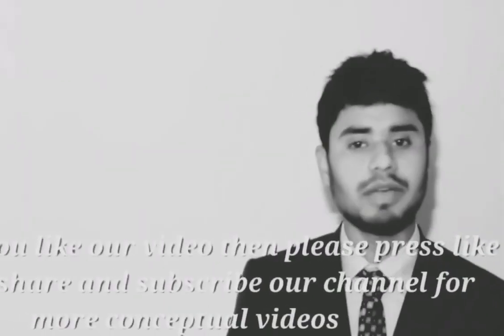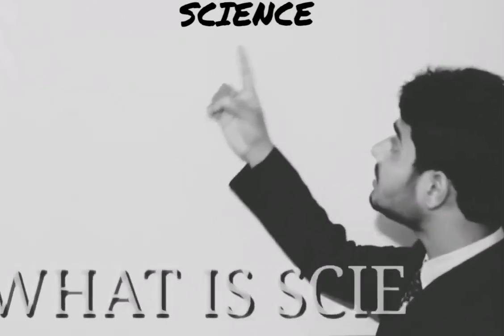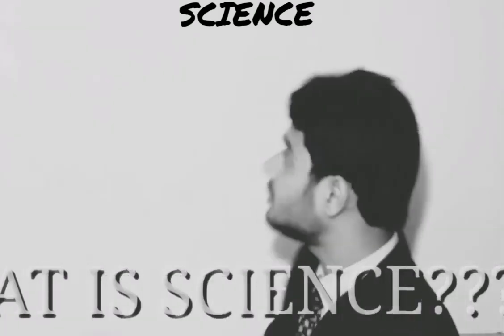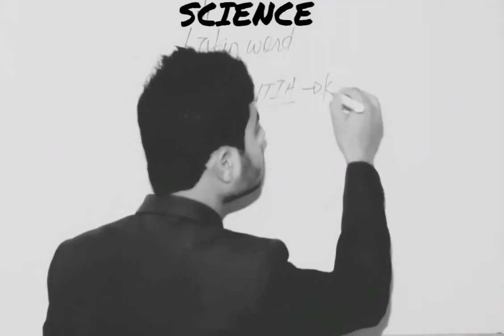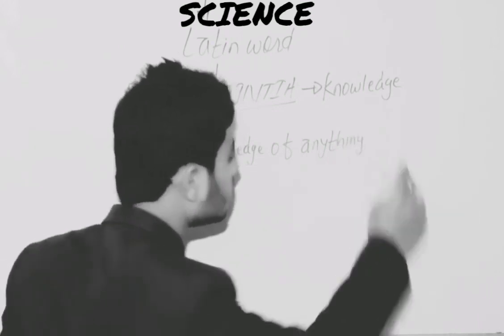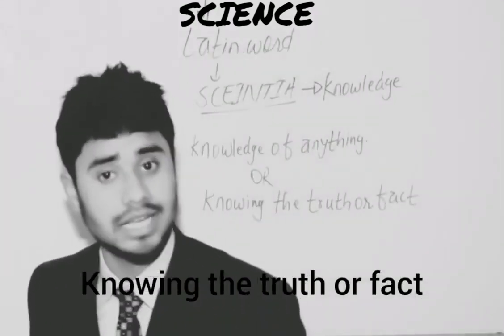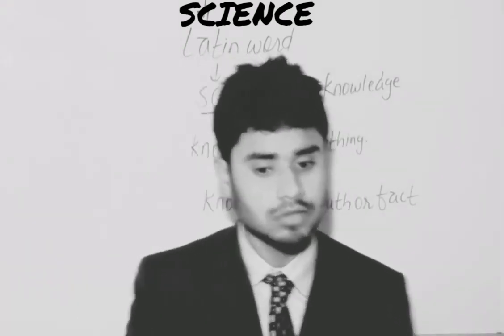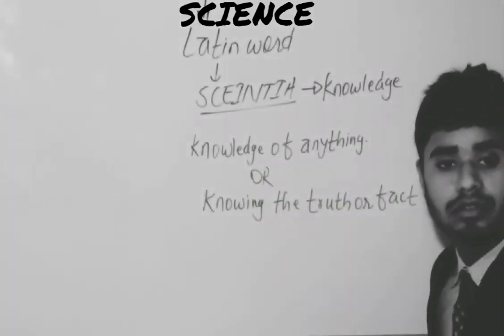What is science? Truth...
Hey everyone;